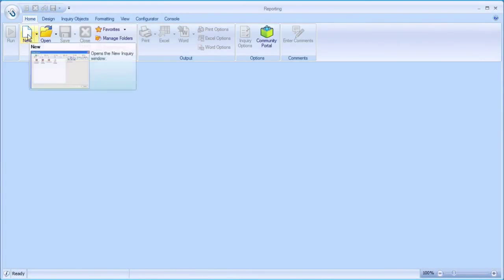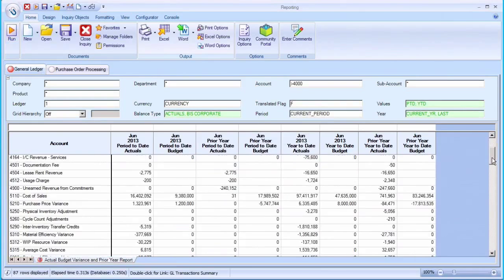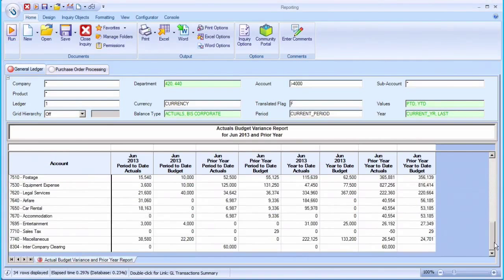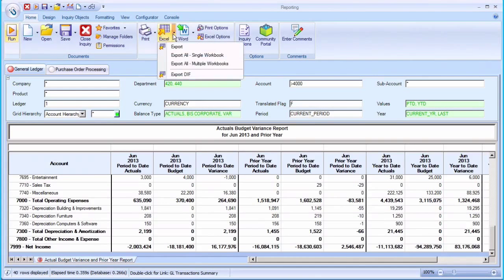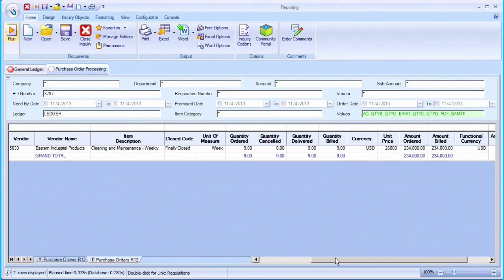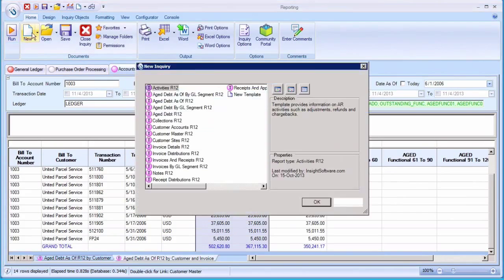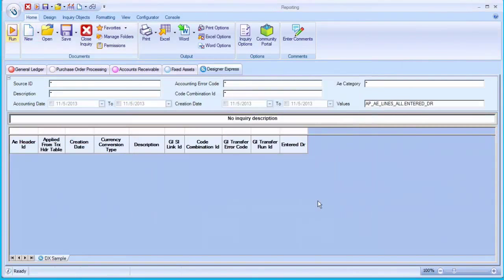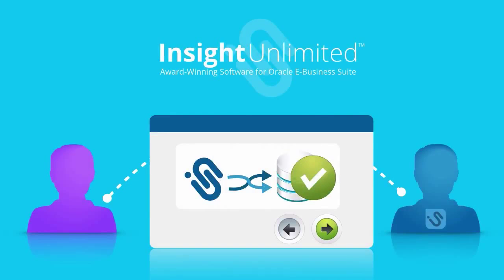insightunlimited - End-user reporting for Oracle E-Business Suite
A quick demo of insightsoftware.com's insightunlimited reporting for Oracle EBS.